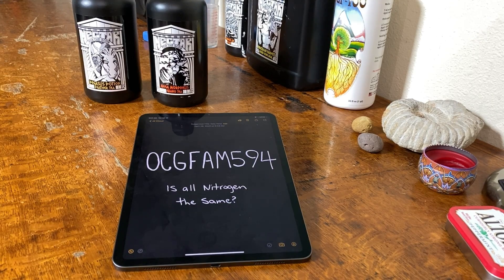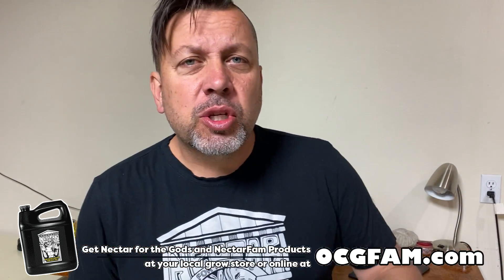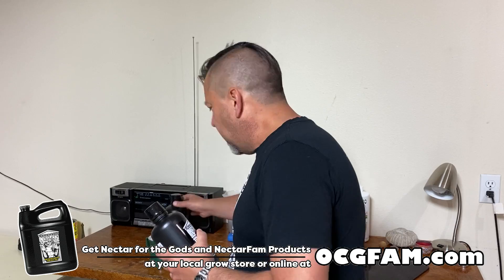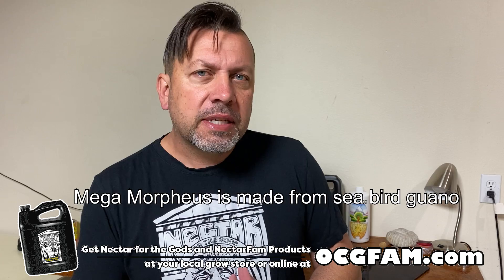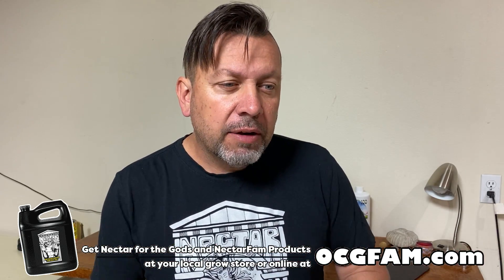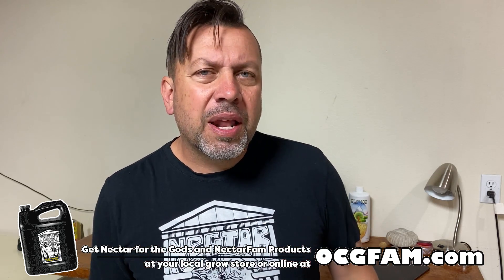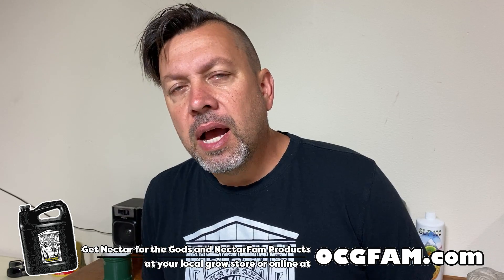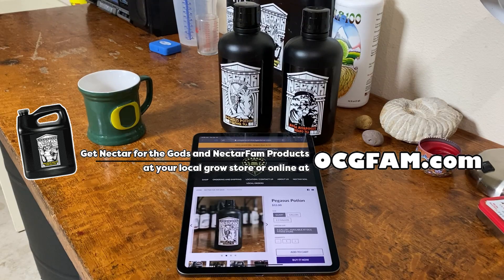Nitrogen in a Nectar for the Gods grow | OCGFAM594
Nitrogen in a Nectar for the Gods grow.